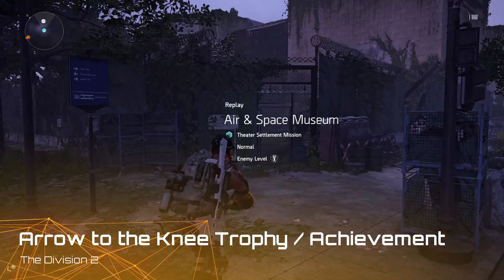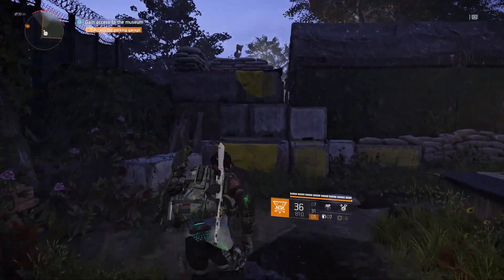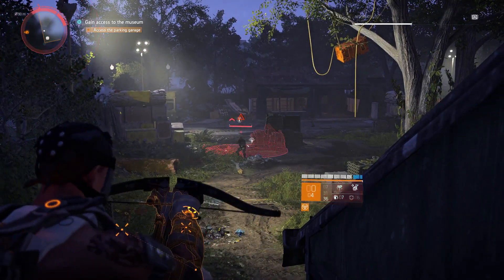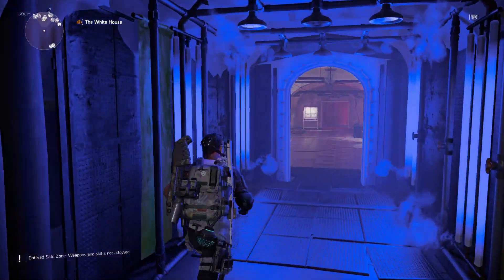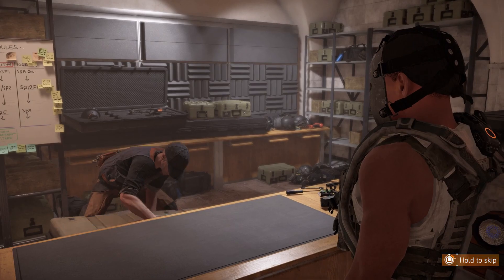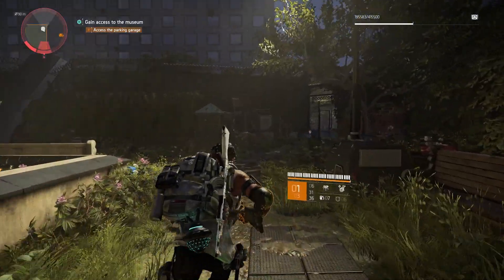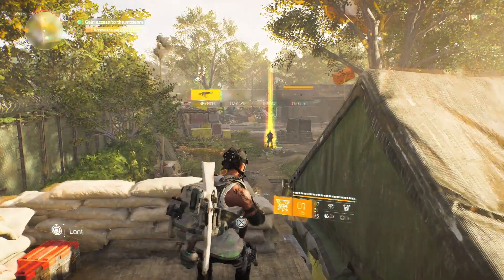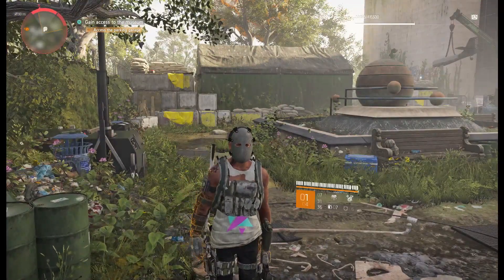Arrow to the Knee Trophy / Achievement Guide | The Division 2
In this video I show you how to get the 'Arrow to the Knee' on The Division 2. For this you must shoot arrows, using your crossbow specialisation, at enemies knees. Once you hit their knee 10 times you will be rewarded with this trophy. In the video I show a very easy way to get this.

How Best to Support Me